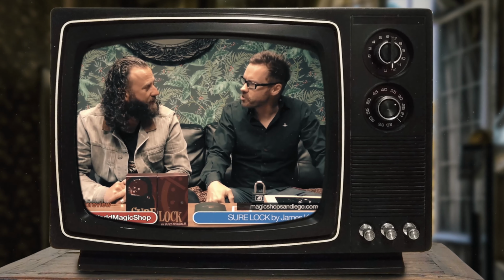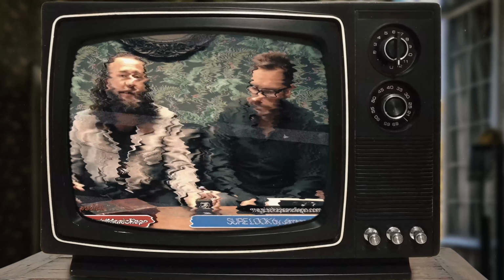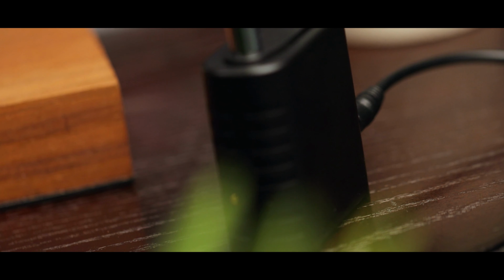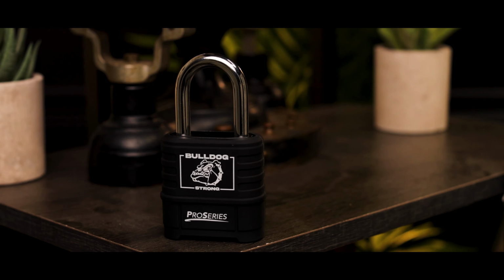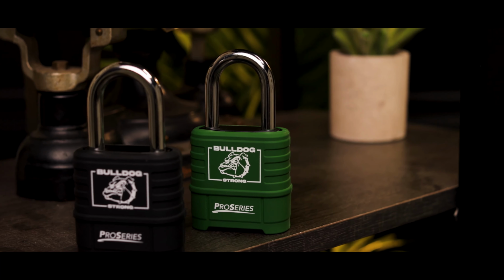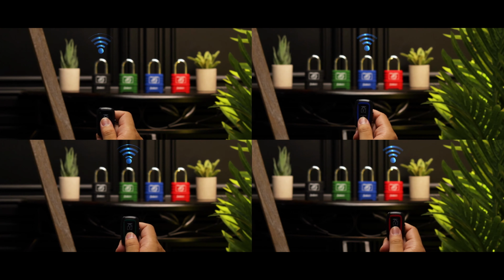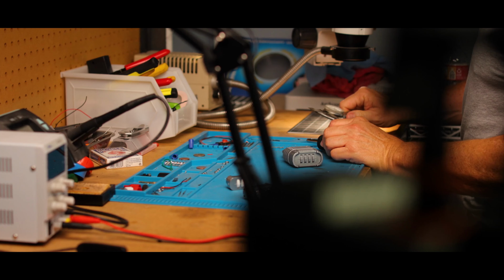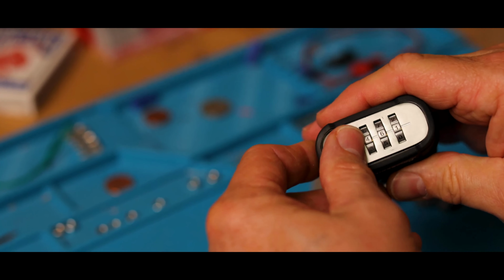Sure Lock - James Kellogg Jr.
10 000 combinaisons, 1 résultat et vous aurez raison à chaque fois.

Zéro restriction, zéro limite, des possibilités infinies...

Voici Sure Lock de James Kellogg Jr. !

Après trois ans de travail, conçu et réalisé par le maître serrurier et magicien James Kellogg Jr, Sure Lock est le rêve des mentalistes avec des possibilités infinies. Que vous vous produisiez devant un public énorme ou en tête-à-tête, c'est l'outil de mentalisme ultime.

Non seulement il émerveillera votre public en tant que tour de magie automatique, mais si vous avez déjà une routine de cadenas, il la rendra encore meilleure ! Avec l'achat de Sure Lock, vous verrez quelques routines plus simples que vous pourrez regarder et exécuter instantanément, mais je suis sûr que vous savez déjà que l'objectif de ce cadenas ne s'arrête pas là... Sure Lock est instantanément reproductible et les chiffres n'ont jamais besoin d'être les mêmes.

Adapter Sure Lock à votre performance sera un jeu d'enfant.

Imaginez que vous enfermiez votre prédiction dans une boîte sur scène et que non seulement vous puissiez prouver que la prédiction à l'intérieur de la boîte correspond, mais que vous puissiez demander à un spectateur de deviner la bonne combinaison pour déverrouiller la prédiction ! Ou encore, sortons des sentiers battus et utilisons plusieurs serrures pour réaliser une version unique du jeu des 3 cartes. Placez votre pari sur la serrure qui se déverrouillera avec une combinaison spécifique et contrôlez si le spectateur choisit ou non la bonne serrure ! Comme vous pouvez le constater, il ne s'agit pas seulement d'un cadenas parfait, mais d'un gimmick utilitaire parfait.

Points Forts :

Avec chaque charge complète, vous obtenez jusqu'à 3 heures et demie d'utilisation continue.
3 fonctions de déclenchement du cadenas : déverrouillage instantané à distance, délai de 15 secondes à distance, déverrouillage instantané par carte RFID.
La télécommande peut déclencher la serrure Sure Lock jusqu'à une distance de 30 pieds.
Mode veille de 90 minutes pour s'assurer que votre serrure ne vide pas la batterie si vous oubliez de l'éteindre.
Garantie limitée de 10 ans par le créateur.
"Croyant tellement en ce produit, si dans les 10 ans*, votre serrure se casse ou cesse de fonctionner, pour quelque raison que ce soit, et qu'elle ne peut être réparée, le créateur s'engage à la remplacer sans poser de questions !"

Ce qu'en disent les Pros :

"Cette chose est un véritable chef-d'œuvre !" - Colin Mcleod

"Je suis très impressionné par ce produit !" - David Penn

"C'est comme de la magie, c'est incroyablement bien fait !" - Sean Heydon

"C'est parfait, vous avez résolu tous les problèmes !" - Jeff Kaylor

"C'est brillant !" - Peter Turner

Ce produit a obtenu 95 % de Craig Petty & Ryland sur MagicTV.

Ce produit a obtenu 91 % de David & Sean sur Wizard Product Reviews.